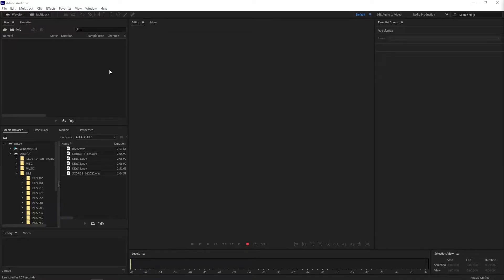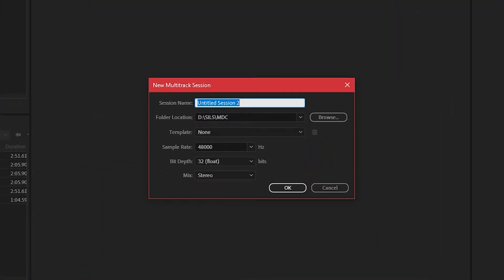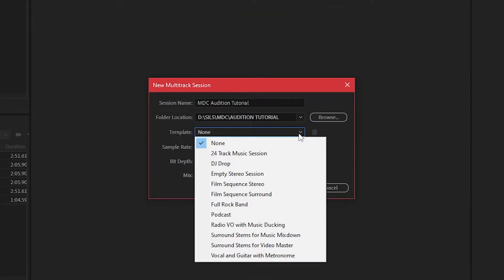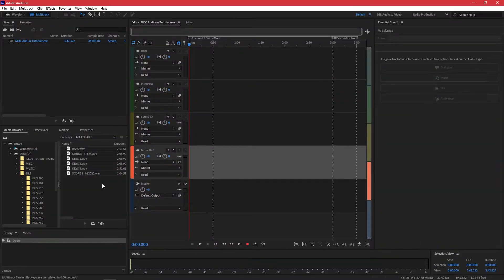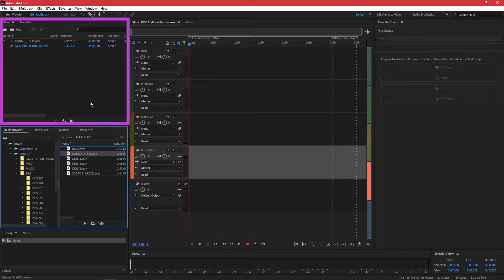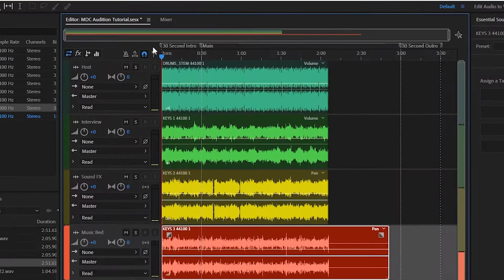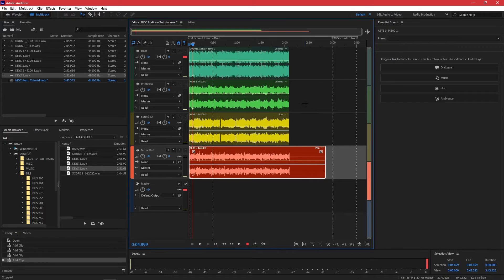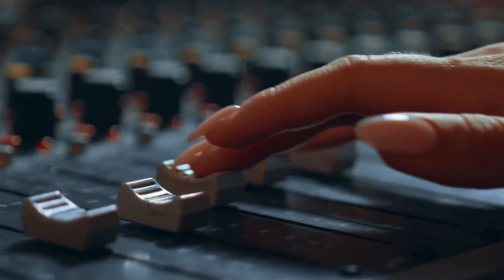Getting to Know Audition Chapter 1: Starting a Project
This video will help you start and save a new project in Adobe Audition.

For even more tutorials and guides on all things audio, video, and design, visit us at the Media and Design Center